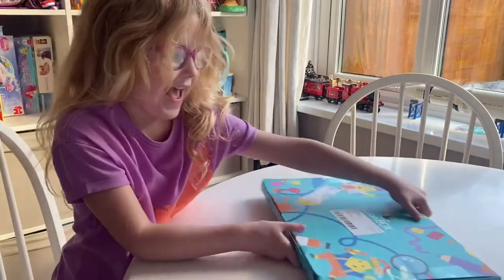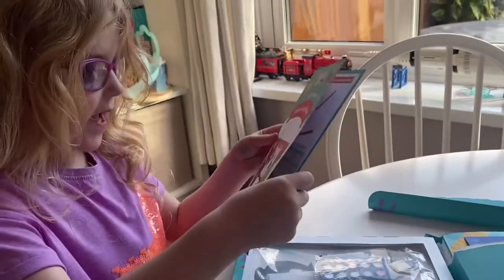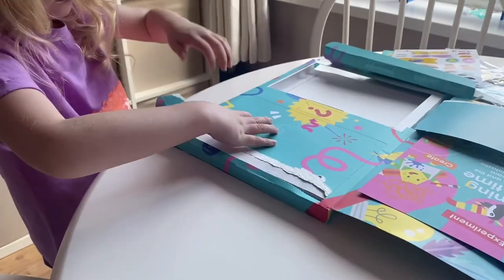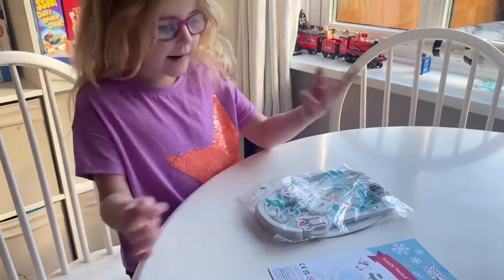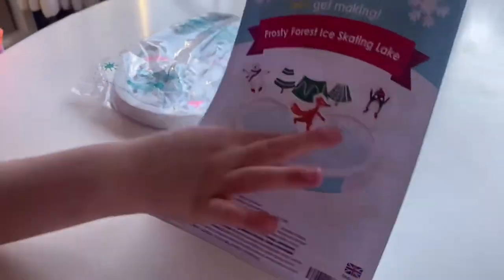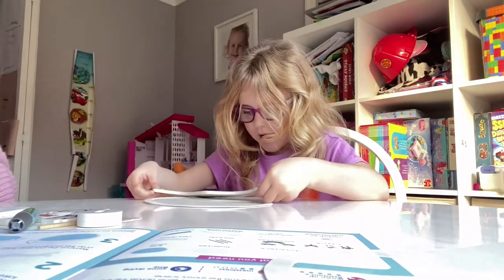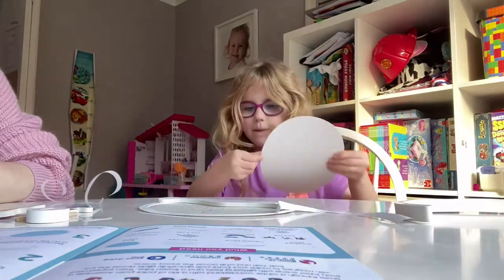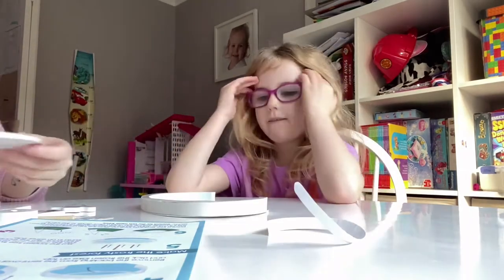Open our Toucan Box with us and build the Ice Skating Lake. Discount code at the end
50% off your first box. This was great fun and amazing value for money. Amber really enjoyed